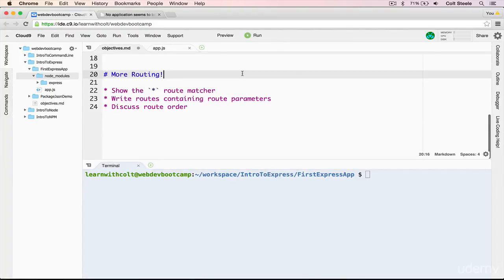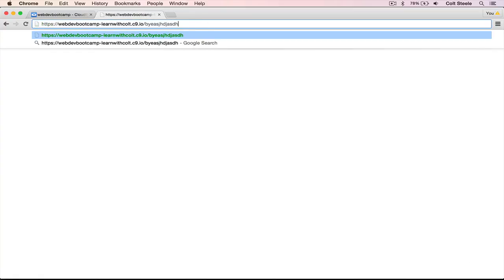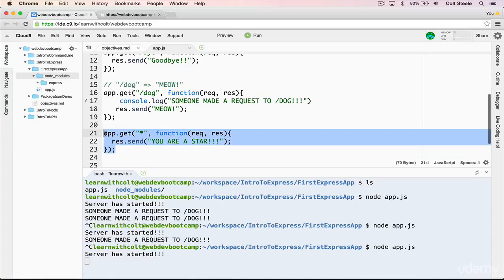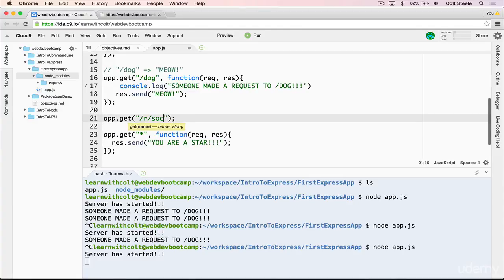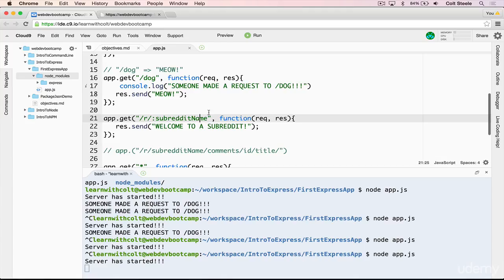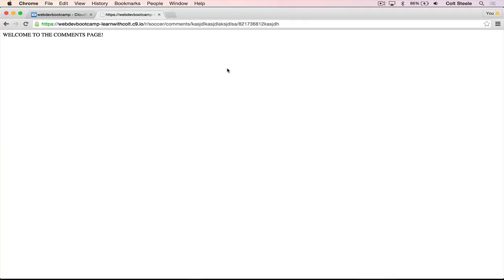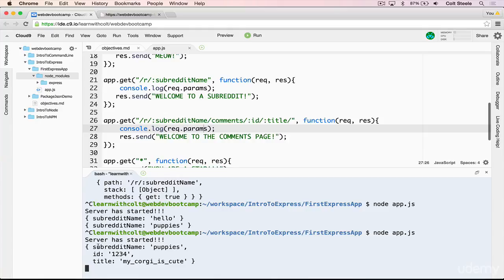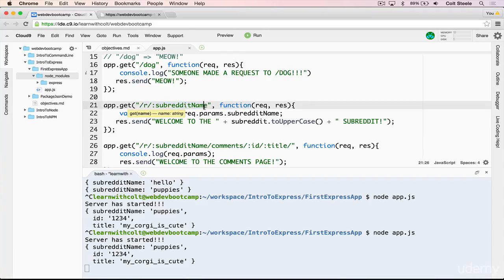193 Route Params